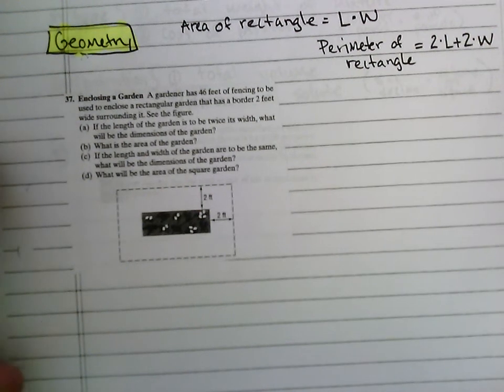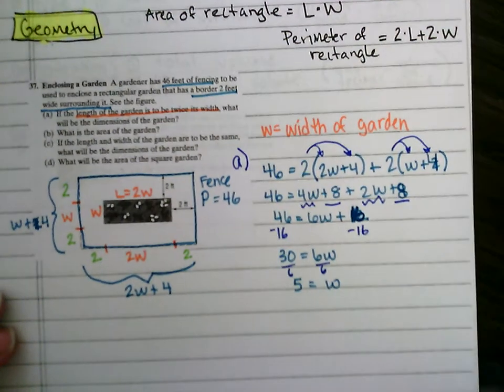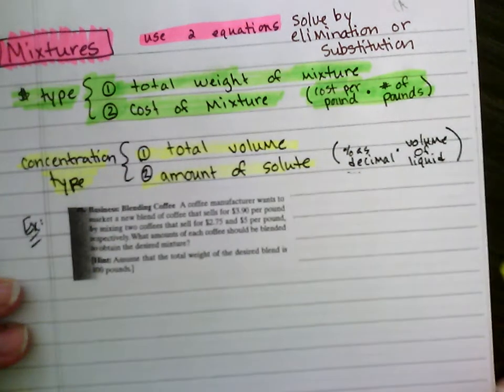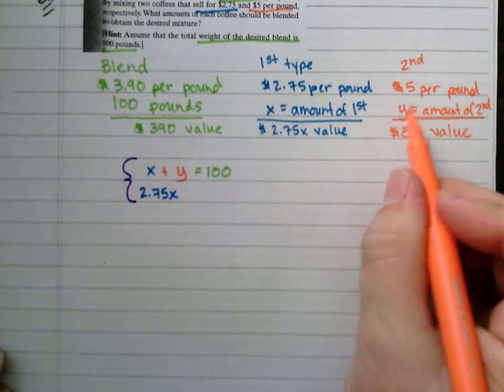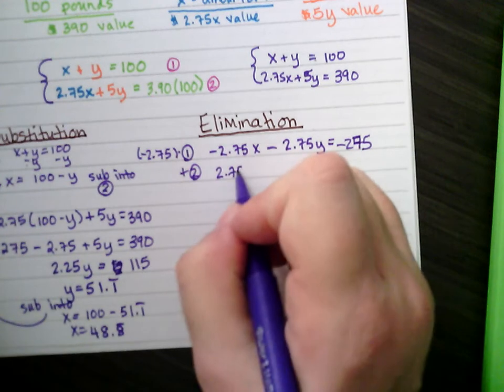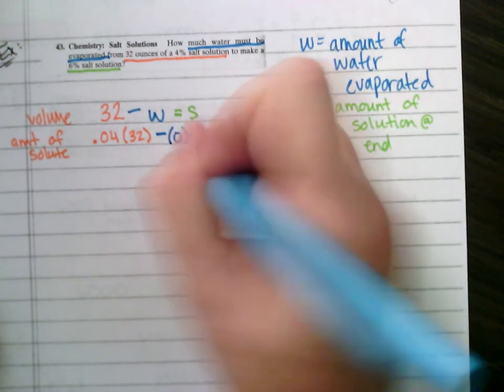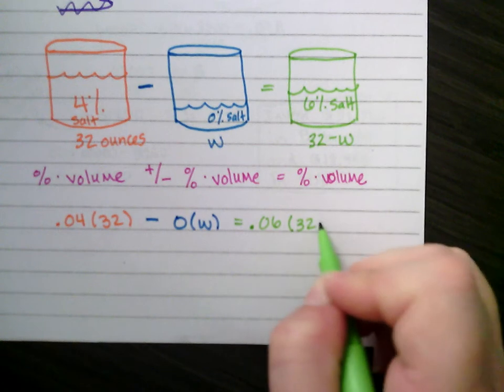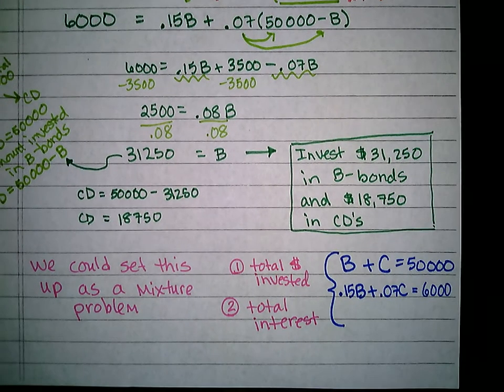College Algebra 1.7 Notes: Applications (part 2)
geometry problems and mixture problems